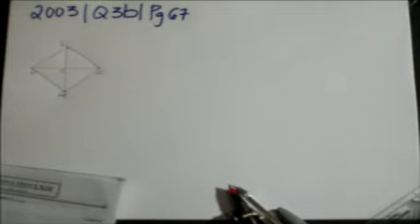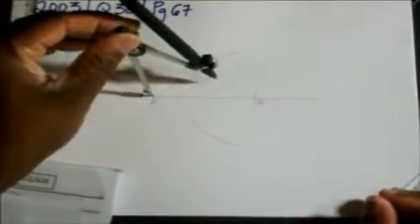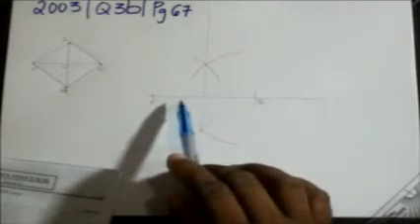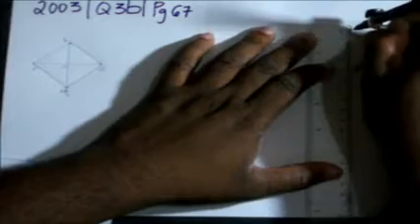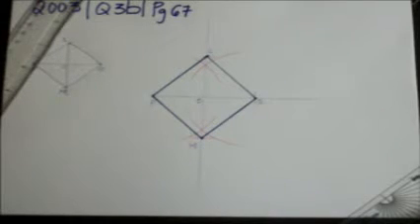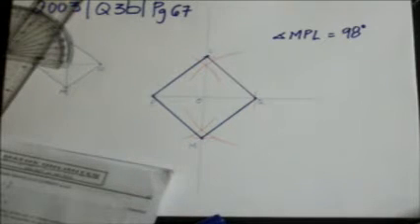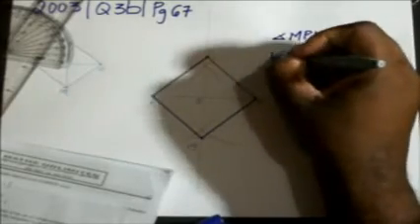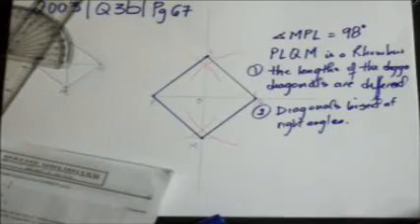2003 Q3b Pg 67 1